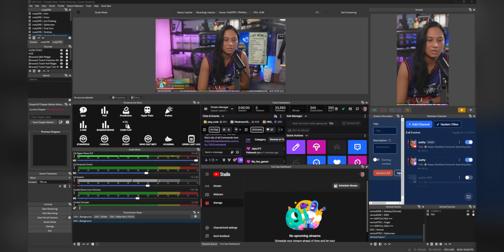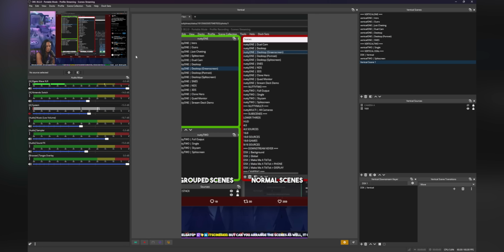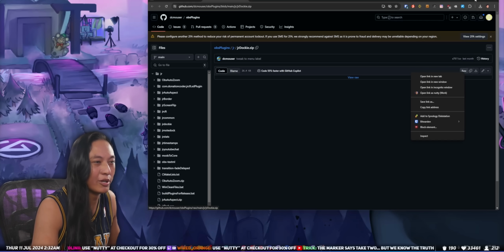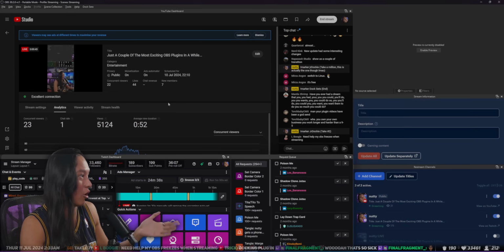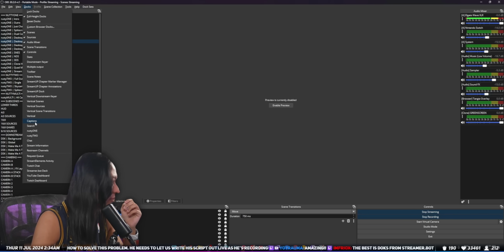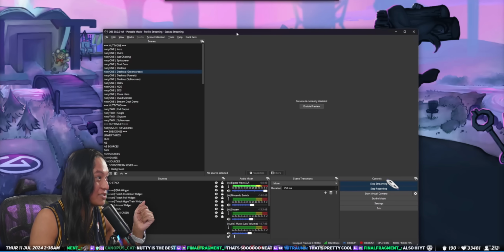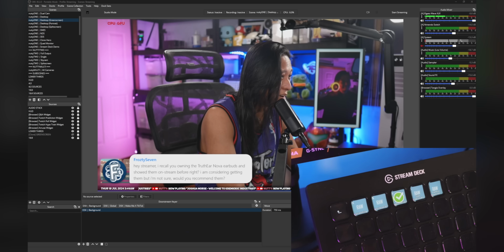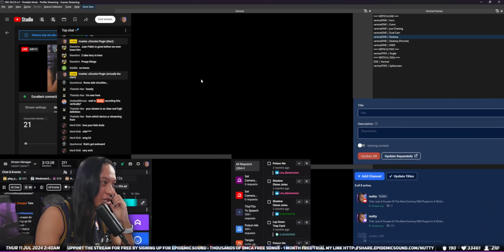The OBS Upgrade I've Been Begging For Is Real (And It's Incredible)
=== TIMESTAMPS ===

00:00 Intro
02:07 What Is jrDockie
04:30 Make Your First Dock Set
05:49 Stream Deck Support!
07:13 Ideas For Your Own Dock Sets

=== SOCIALS ===